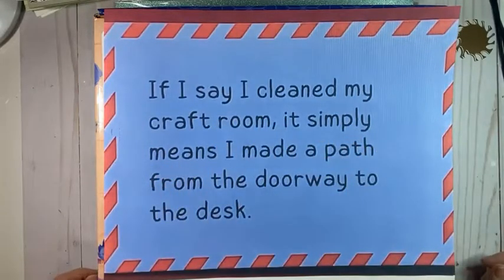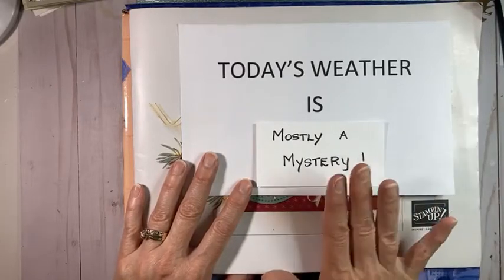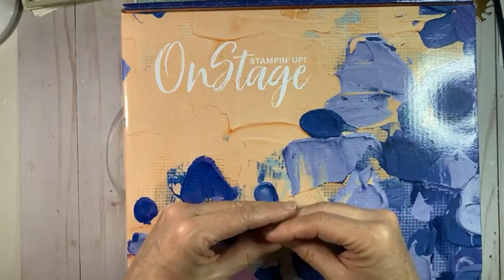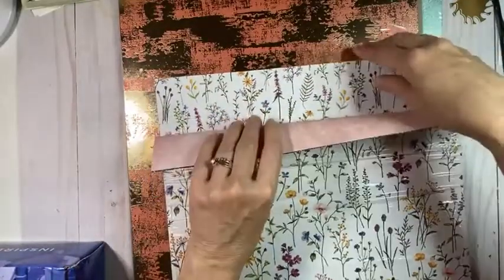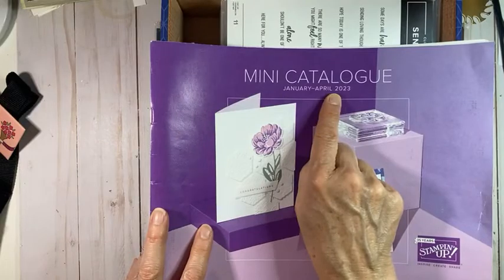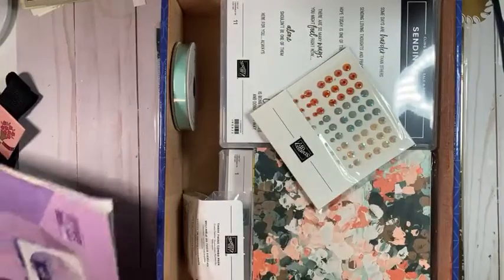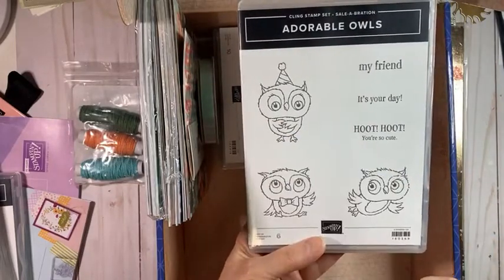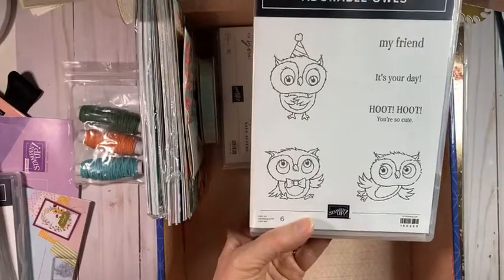SU Jan-April 2023 Mini Catalogue Sneak Peek & OnStage Swap Cards!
See a few of the new products that will be coming out in the Stampin' Up! (Registered Trademark) Jan-April 2023 Mini Catalogue PLUS approximately 2 dozen different swap cards from the November 2022 OnStage Convention!